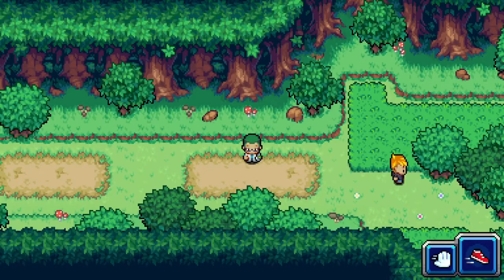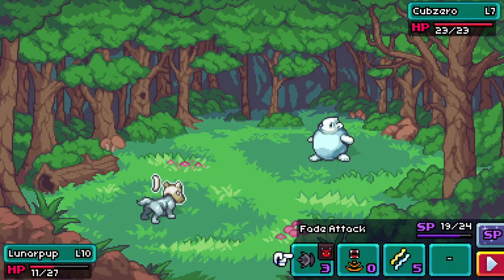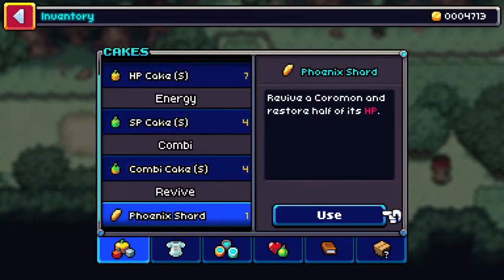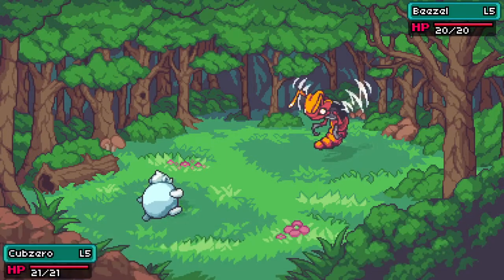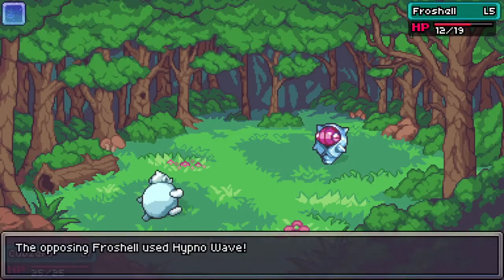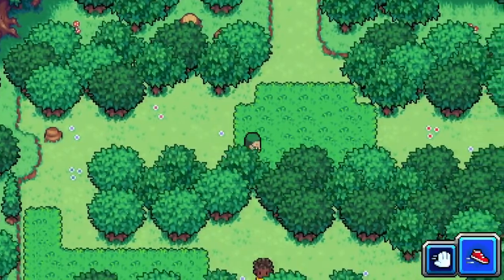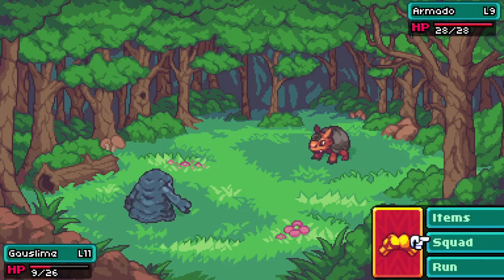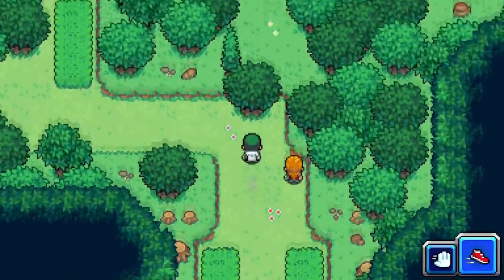Cubzero Joins the Squad | Part 8 | Custom | Coromon Demo V0.6